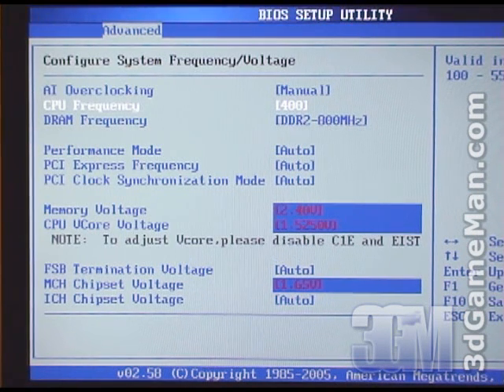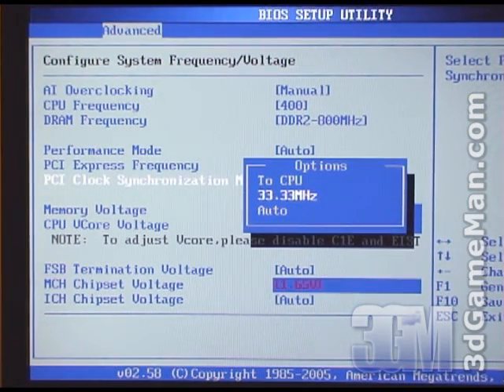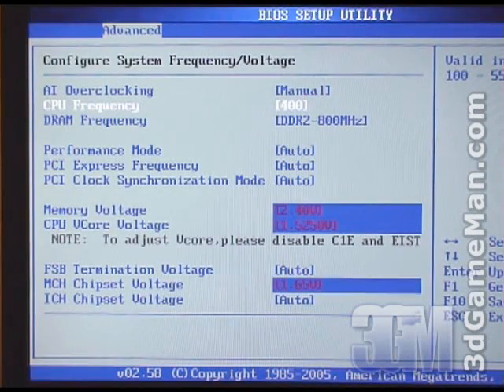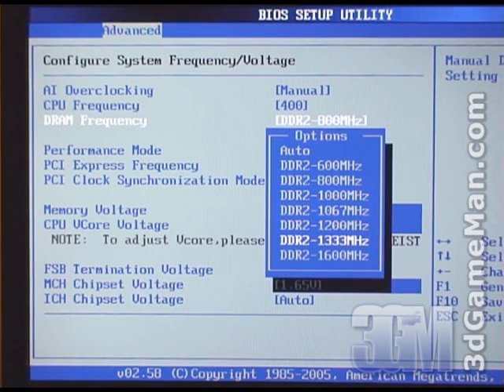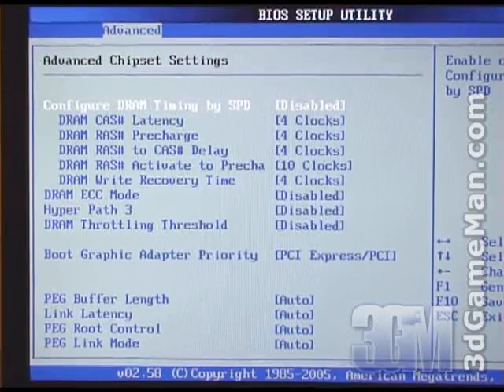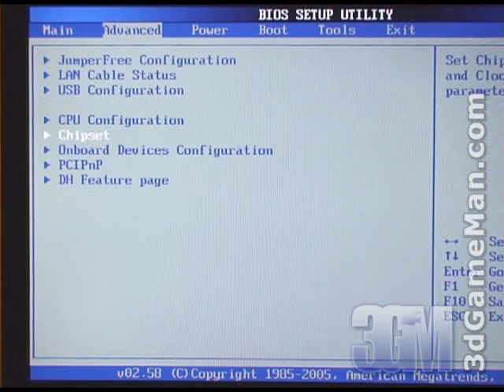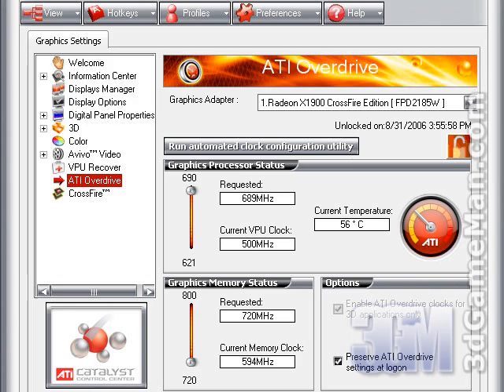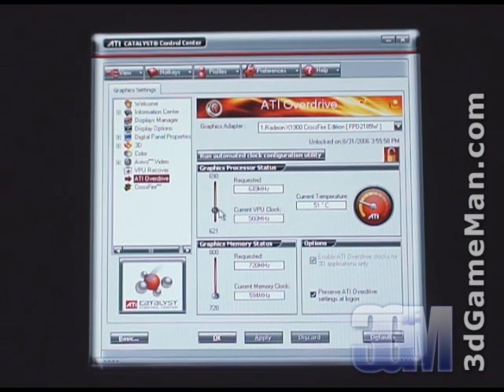#724 - Building A KICKASS Gaming Rig (Part 3/3) Video Review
Building A KICKASS Gaming Rig (Part 3/3) Video Review